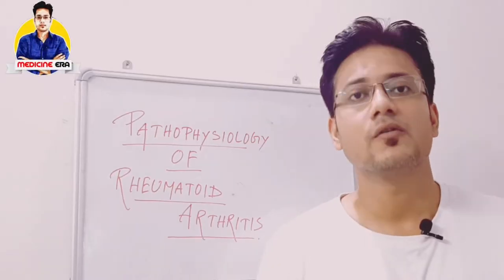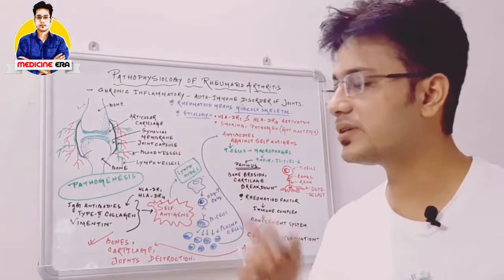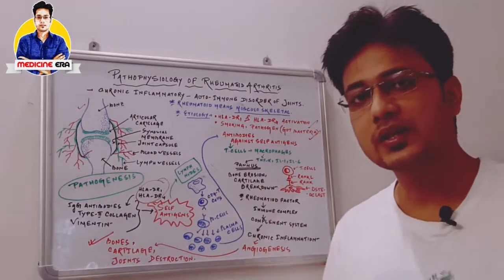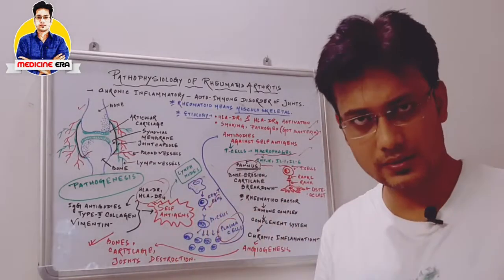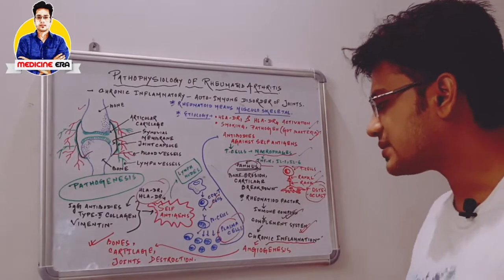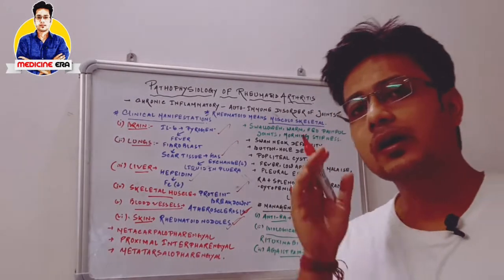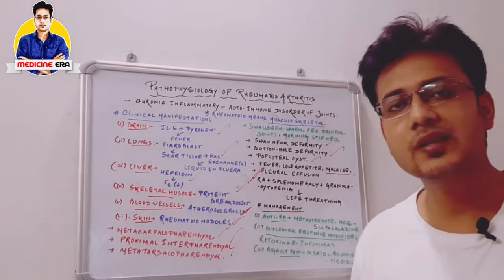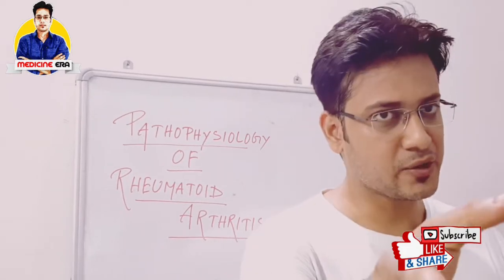Rheumatoid Arthritis Pathophysiology' 2020/Pathology of Rheumatoid Arthritis/Rheumatic Disease...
Rheumatoid Arthritis is an autoimmune, chronic inflammatory disease of joints & bones. But it can affect the other parts of the body also. Here, I'm described about the etiology, pathogenesis, clinical features and management of this disease. As it's an autoimmune disease, your own immunity becomes your enemy. So, you have to gather the proper knowledge as a Medical Professional about it.